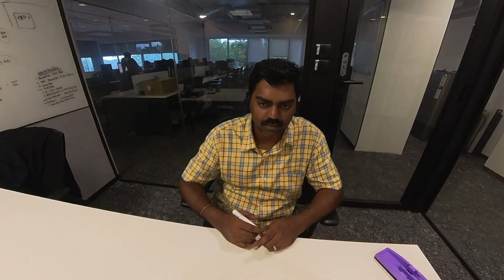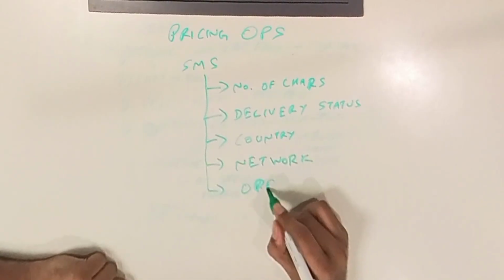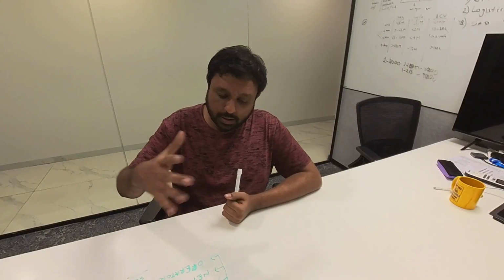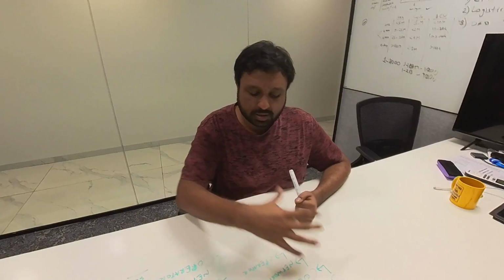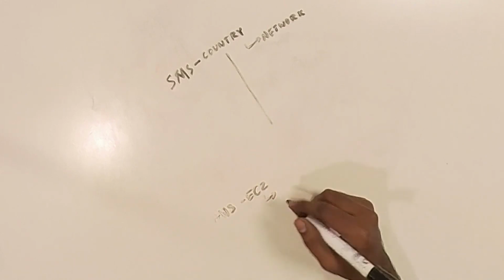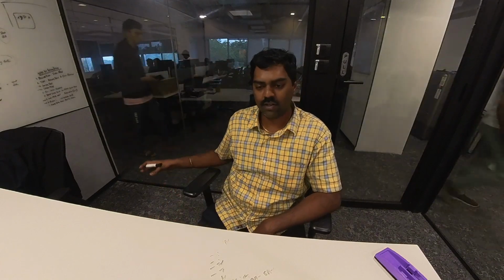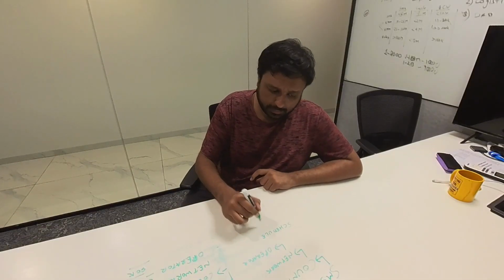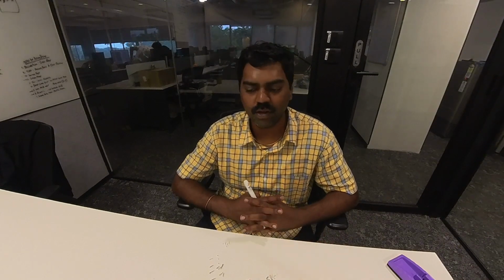Usage Based Pricing in CPaaS: Pricing Ops | The Whiteboard E03b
A large CPaaS company came to us with a specific set of problems. In this episode you can see our CTO, Tholkappiyan Vellavan and CPO, Aravind Sriraman talk about how we're solving each of these problems for the Pricing Operations stakeholder.